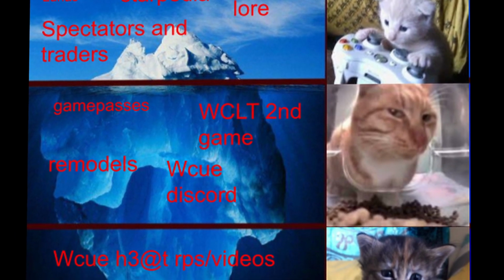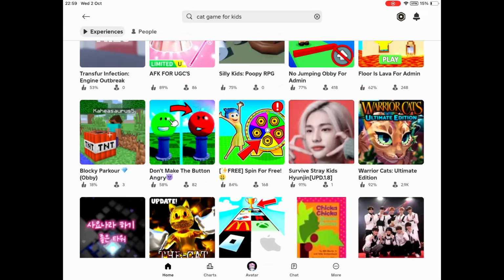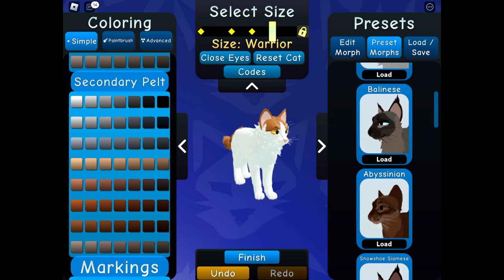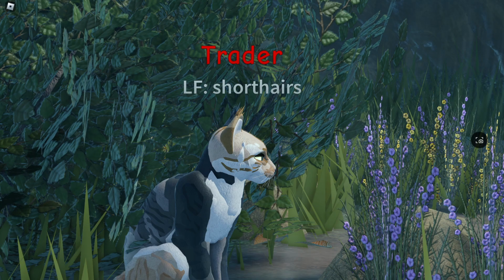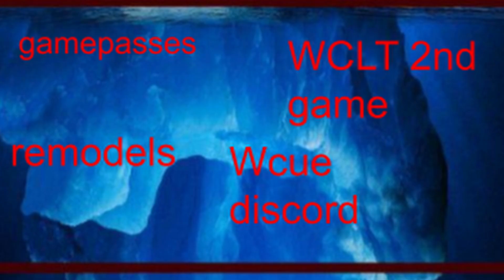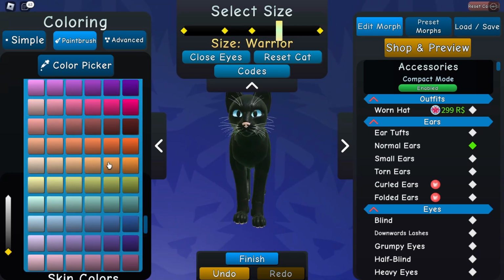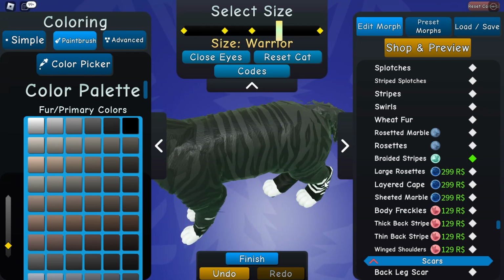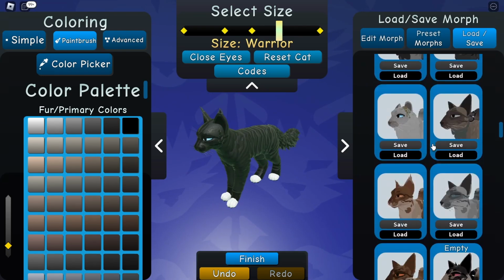¬+THE WCUE ICEBERG PT1+¬